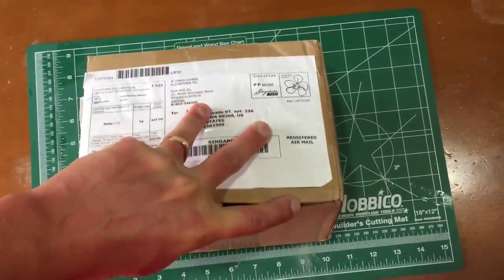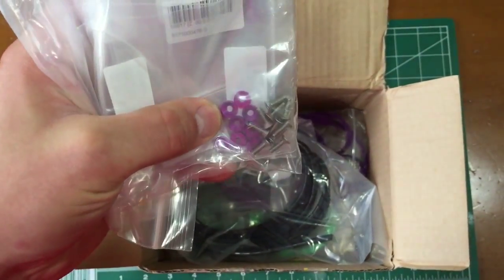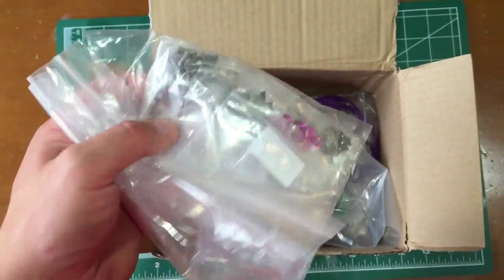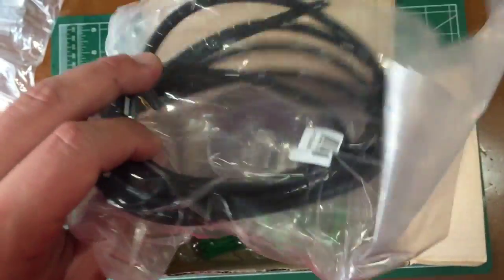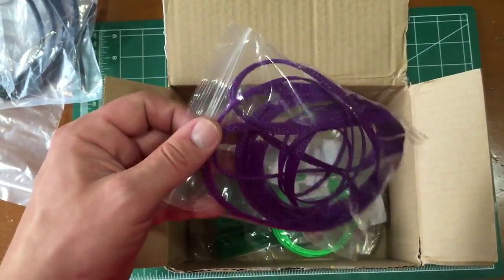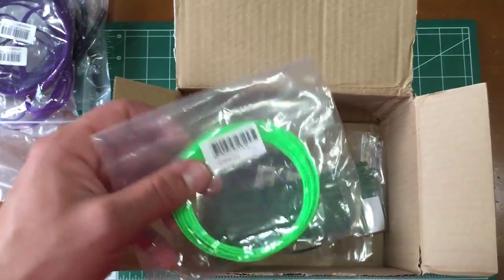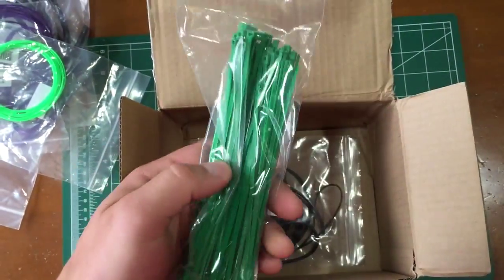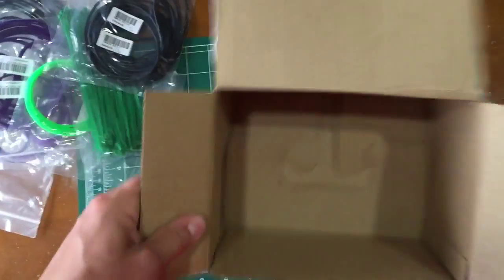ZMR250 Hardware From Hobbyking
This is a quick unboxing video of custom hardware for my ZMR250 V2 Project.